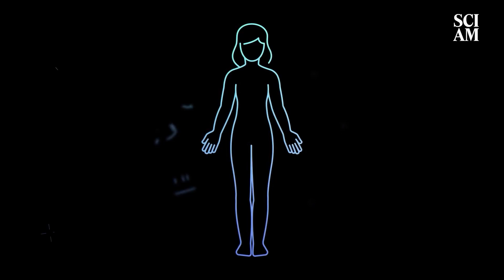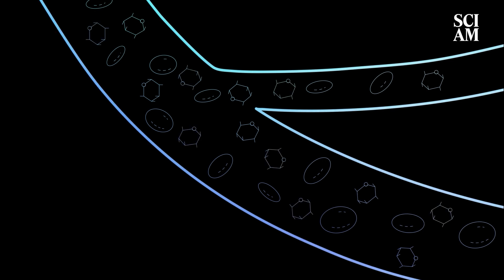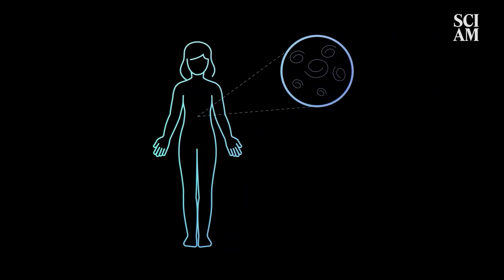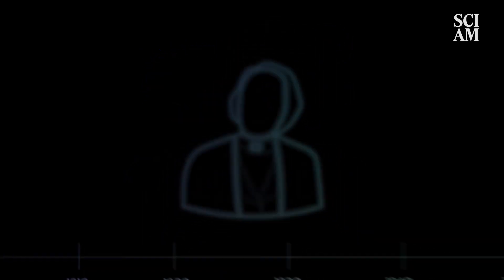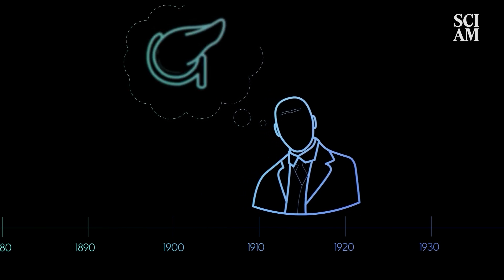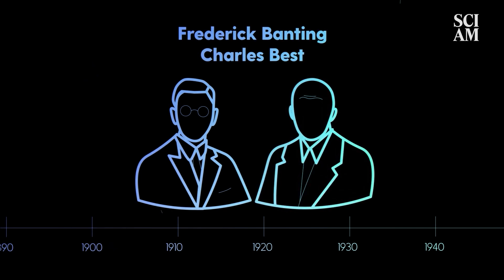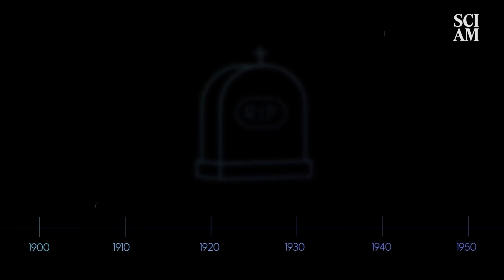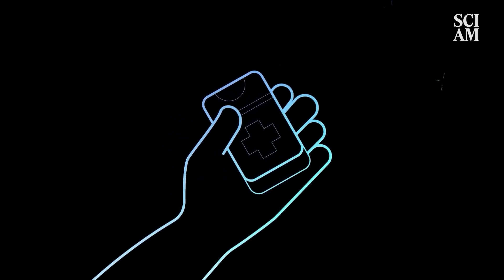What is Type 1 Diabetes? Here's Your 5-Minute Primer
What happens when your body suddenly stops making the one hormone that keeps your blood sugar in check?

Produced with financial support from Vertex Pharmaceuticals. This video is part of an editorially independent special report: